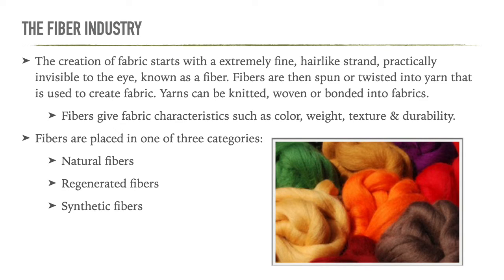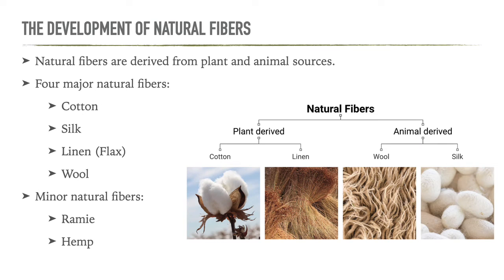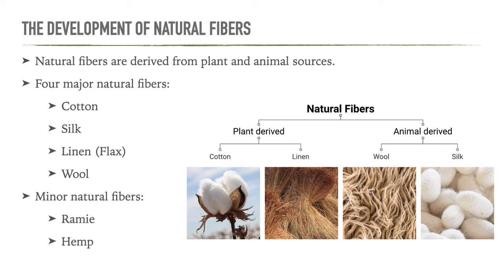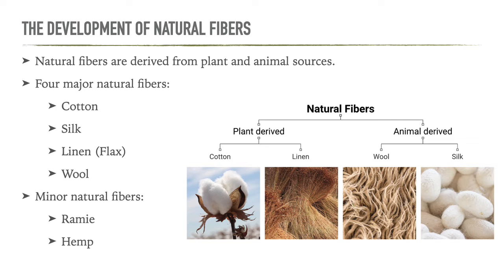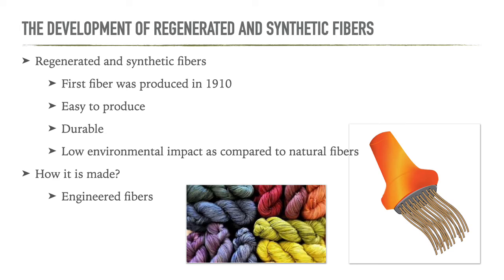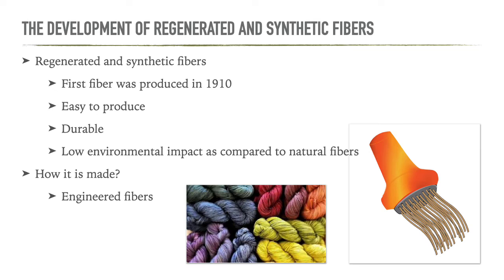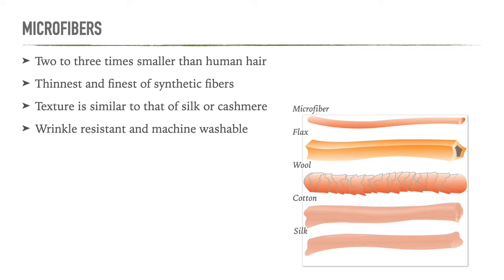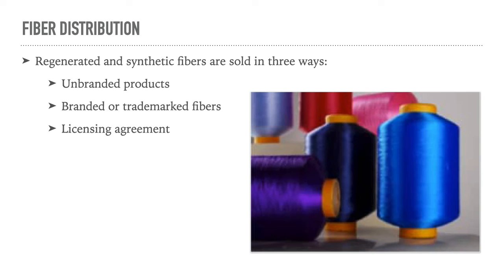Chapter 5 Textiles Fibers & Fabrics V1